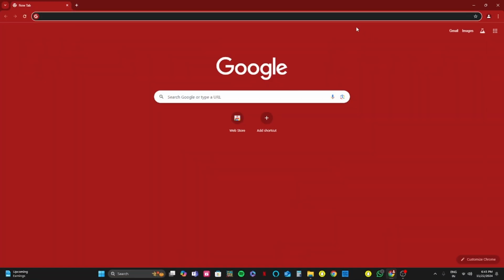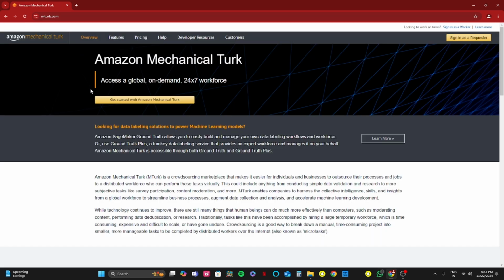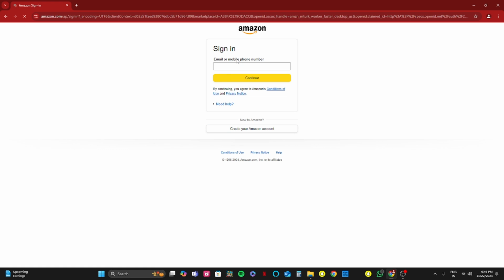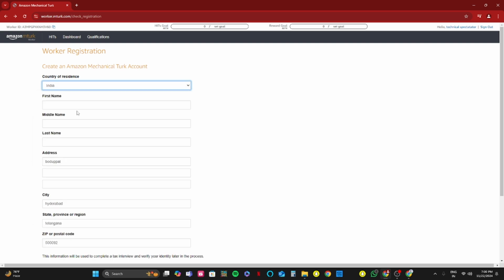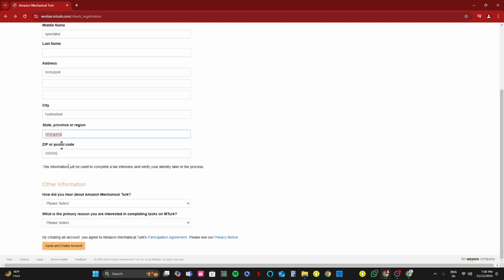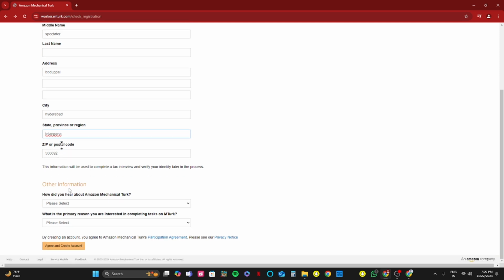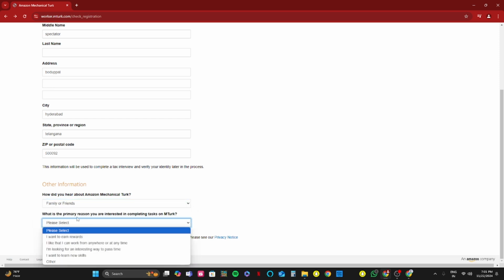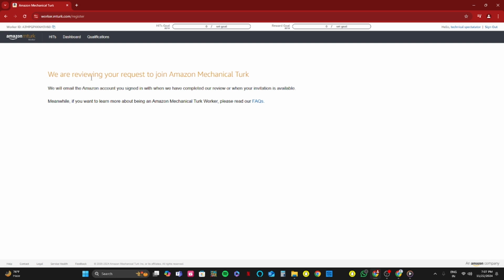What is amazon Mechanical tuck?